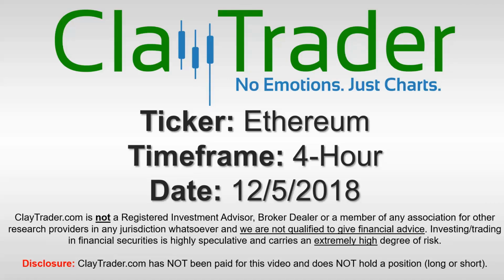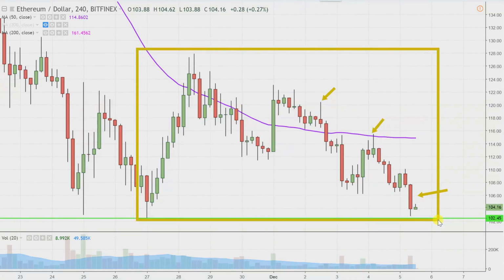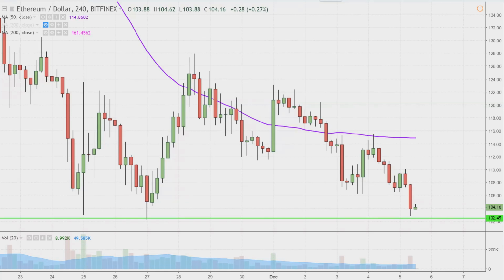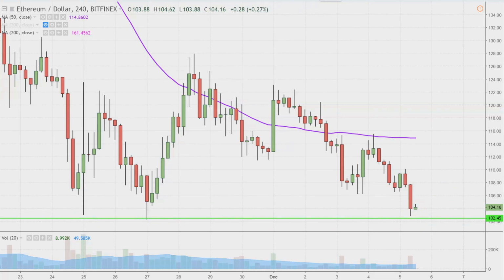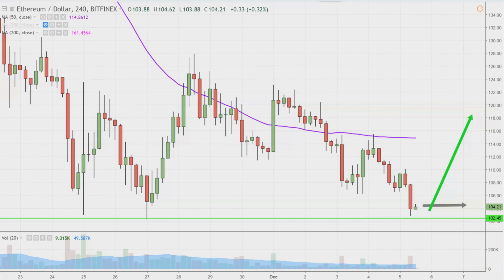Ethereum Chart Technical Analysis for 12-05-18